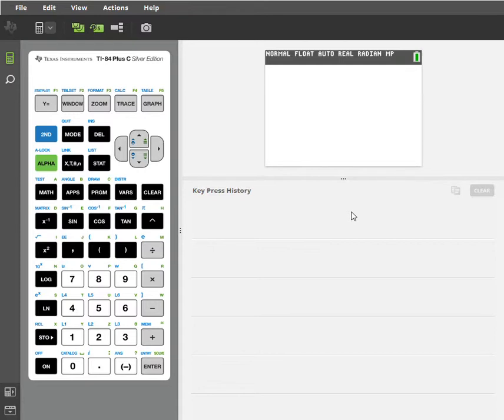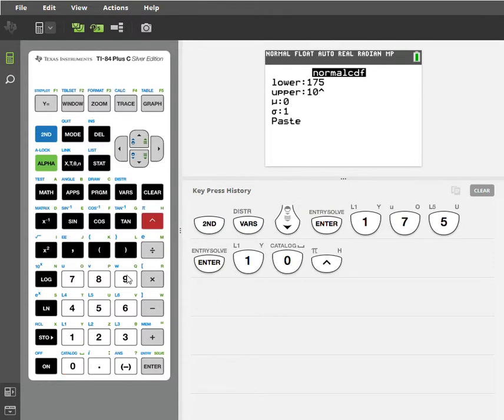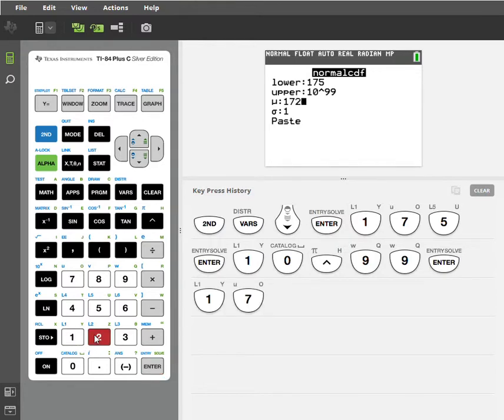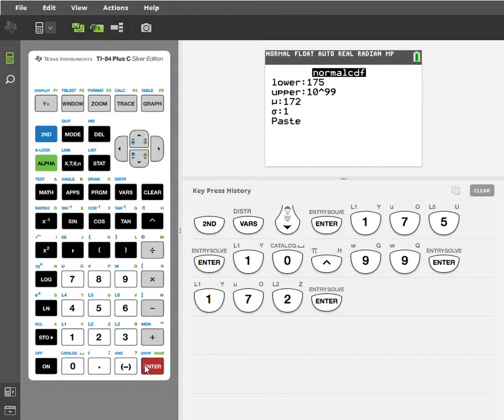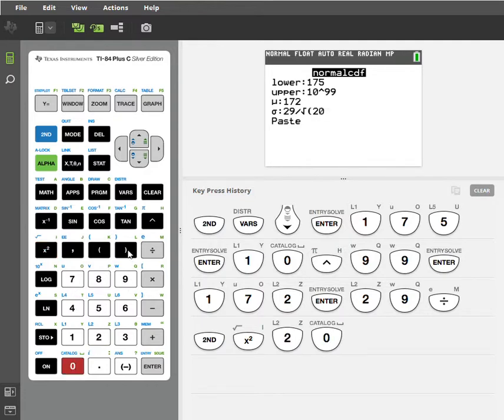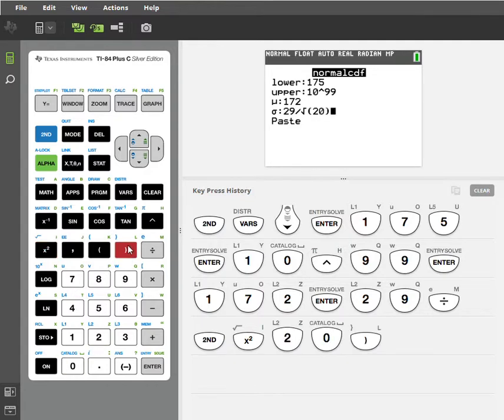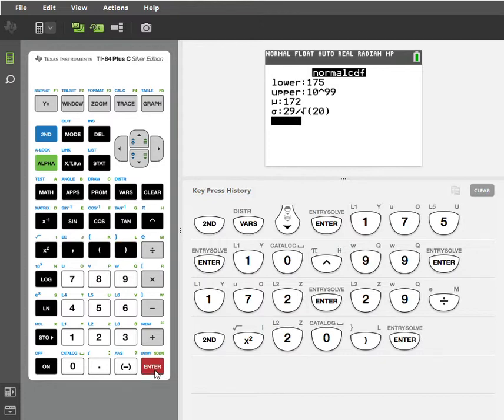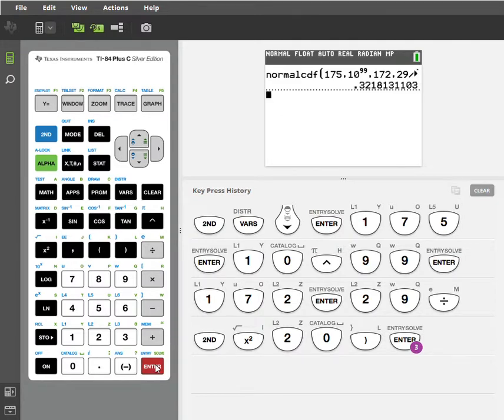TI for CLT Sample Mean